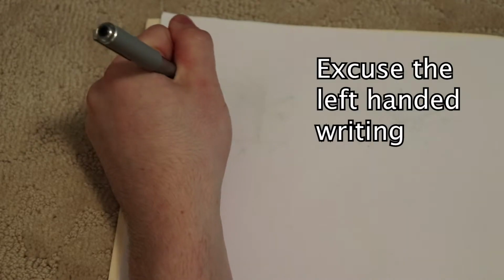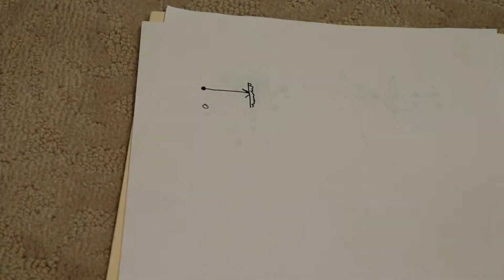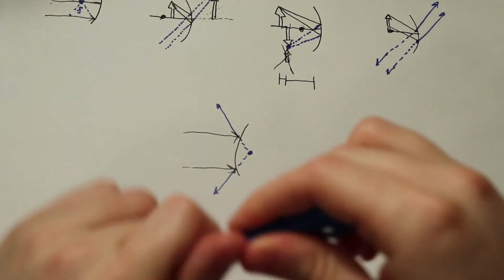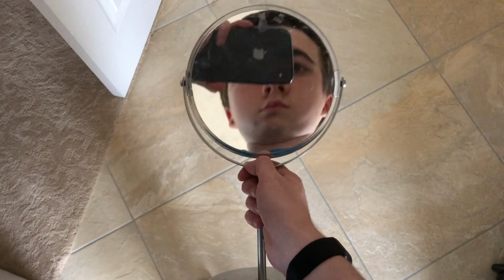Are mirrors real?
How do spoons work? Am I lost in a mirror? Is there another dimension inside of a mirror that's parallel to ours? Which mirrors are fake? If I see an image of myself that is fake, but that image must come from the light bouncing off of me, am I fake?

Let's find out how mirrors work.